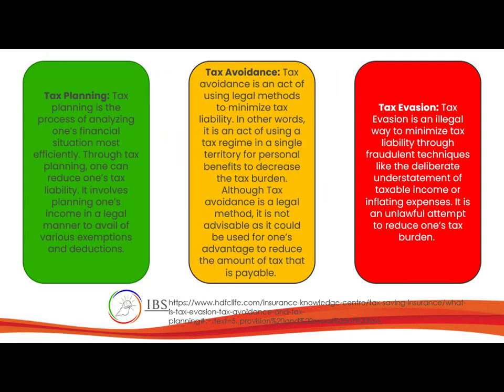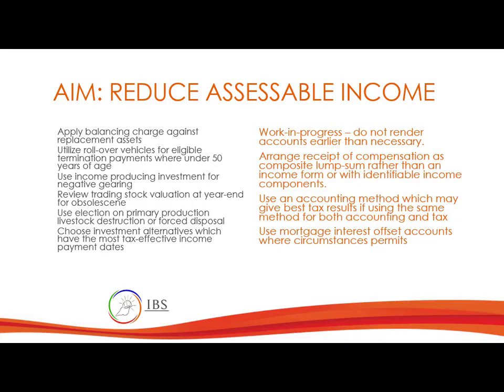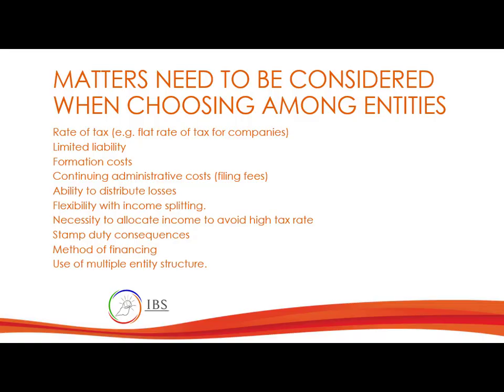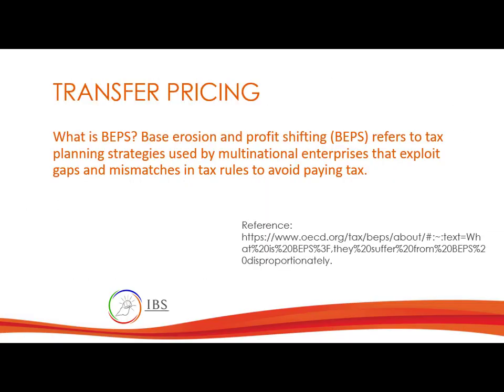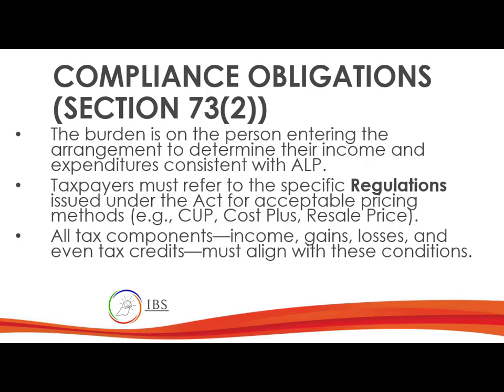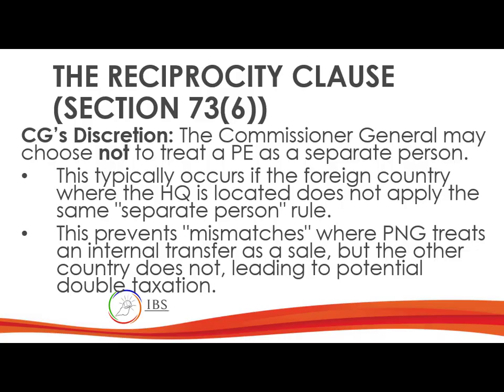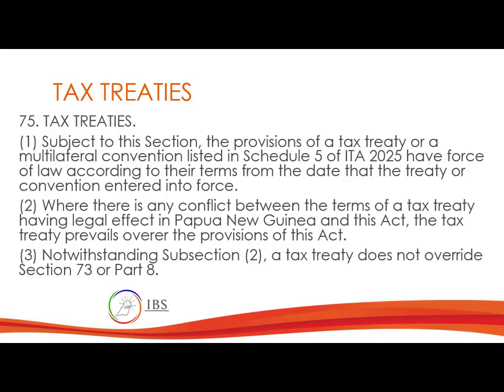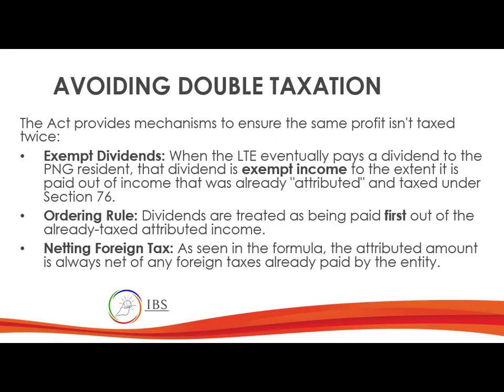Tax Planning Part 1